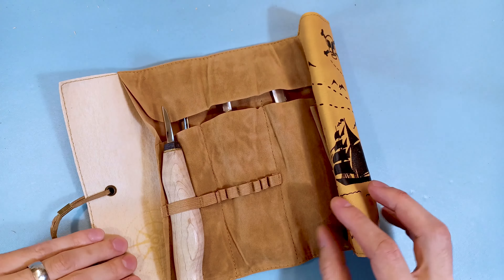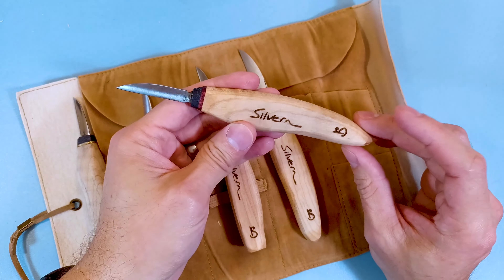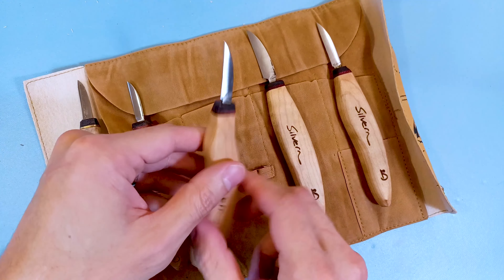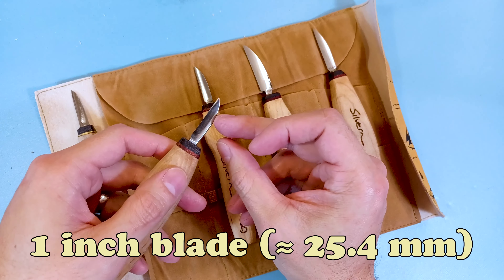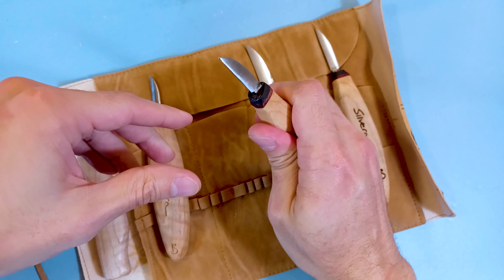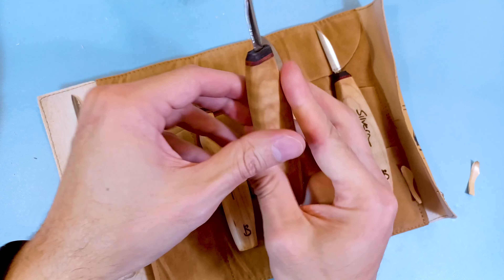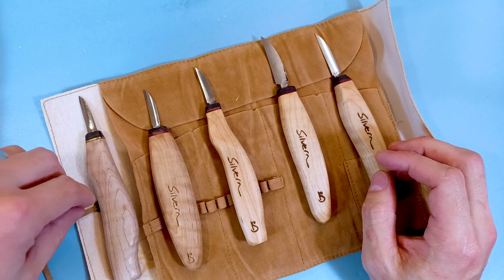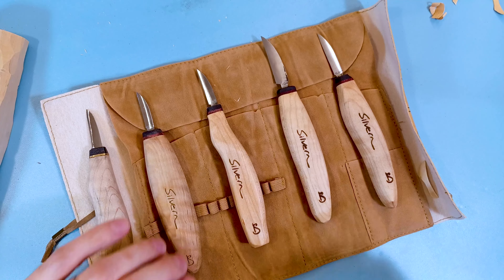Amazing Hand Made Whittling Knives!!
There's a new option for high quality, hand crafted, whittling and wood carving knives!! Spoiler, they are outstanding!

Silvern Works, run by Ken Silvern, just started making these beautiful knives for you to get your hands on.  I highly recommend them, especially if you are looking for a wonderful go to knife!

If you found the channel helpful and want to give me a gift as a thank you, you can send me some Pokemon cards! I've been collecting them since they started coming out and always enjoy getting new cards!